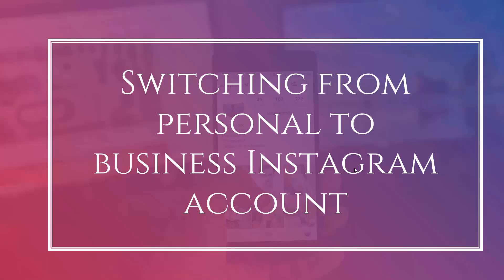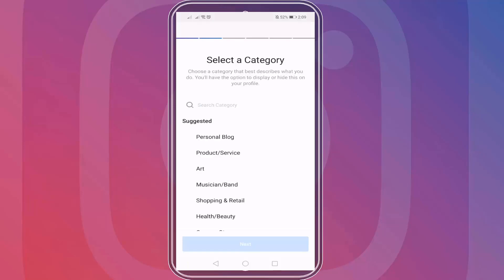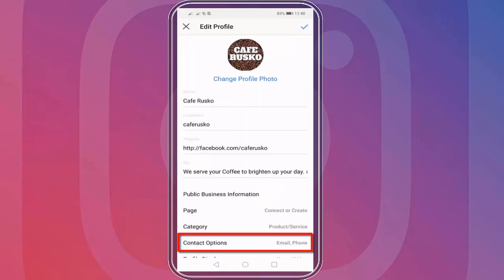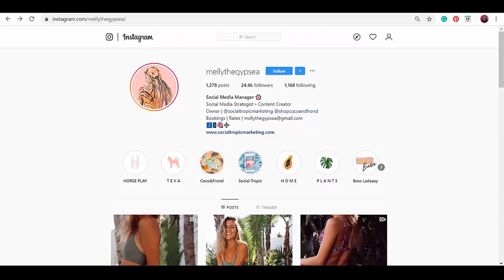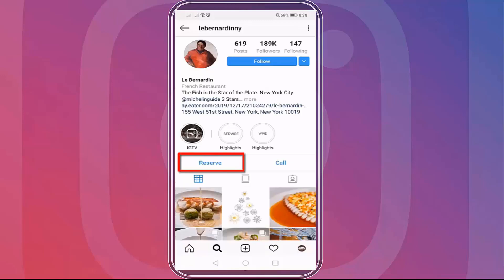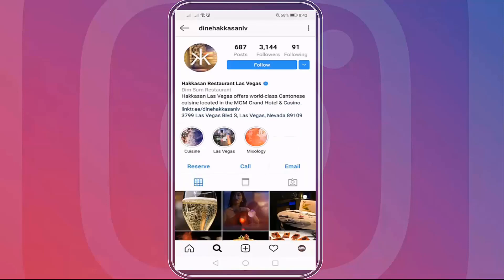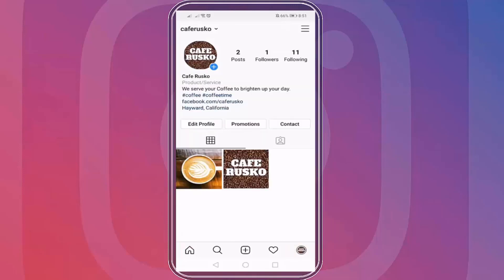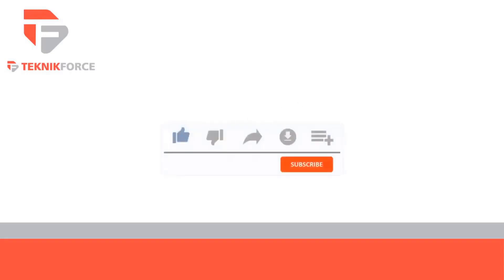How To Setup Your Business On Instagram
Instagram allows one to create up to 5 accounts. Capitalising on this facility several Insta users have both personal and professional accounts.

Find out how to switch from Personal to Business Instagram accounts and fill the necessary information in the Business Instagram Account.

An Instagram Business Page plays a very important role in improving connectivity. People can reach you easily especially through the Instagram Mobile app.

You can also add a Call-To-Action Button to Your Instagram Business Profile. Action buttons connect your Instagram profile with your online portfolio. Learn how to get this done.

That’s not all Instagram also lets you connect your Facebook profile. We will take you through the steps to do the same. All of the above is explained in detail with real examples and case studies.